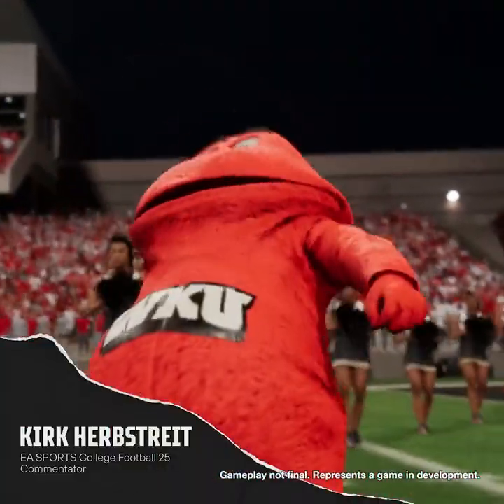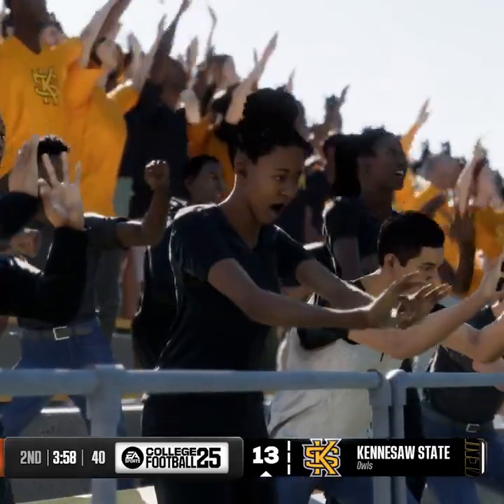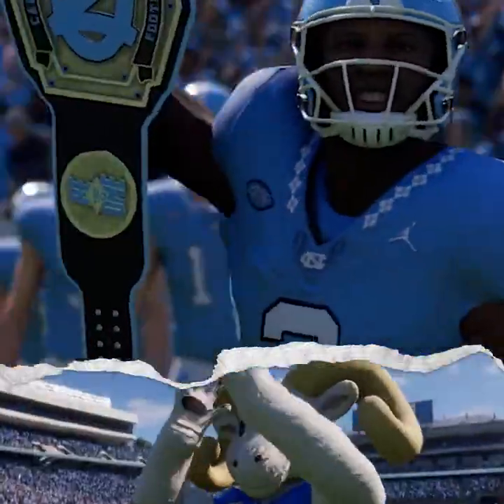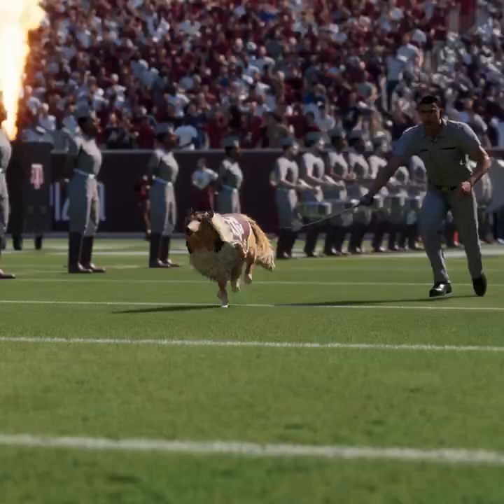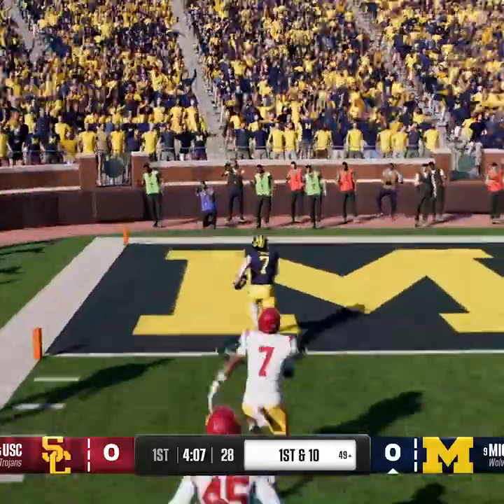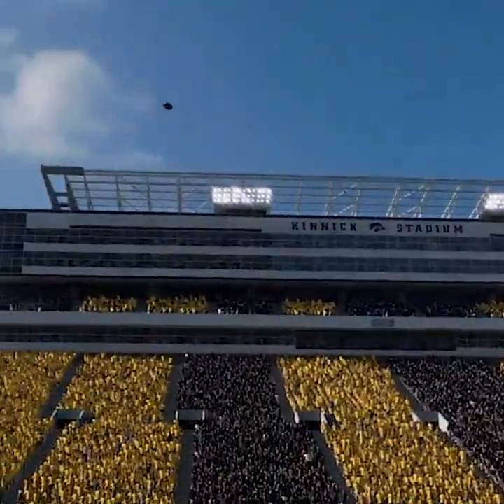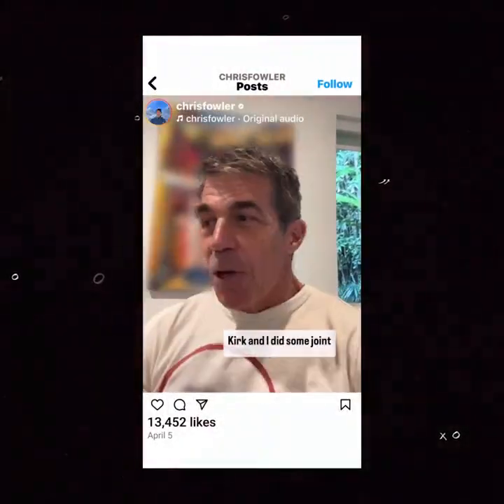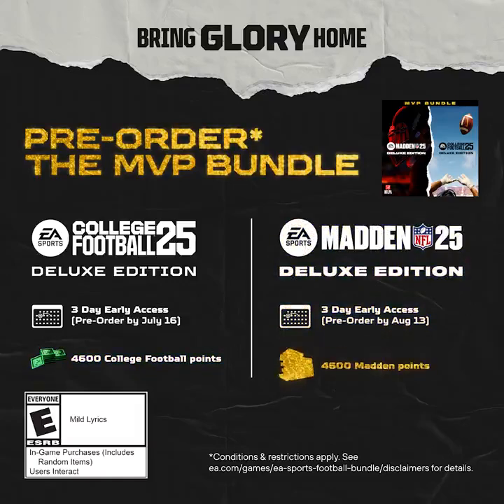EA Sports College Football 25 "sights and sounds" trailer